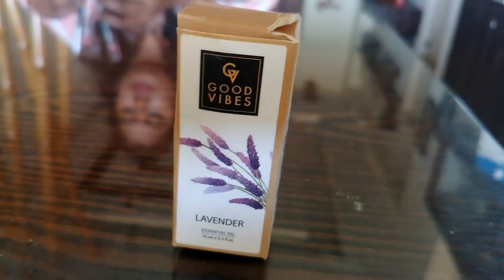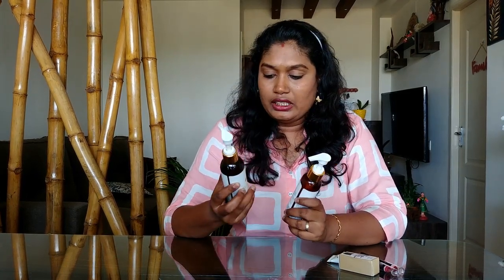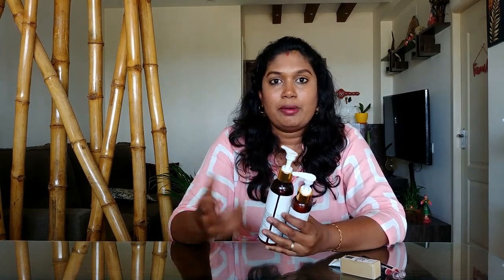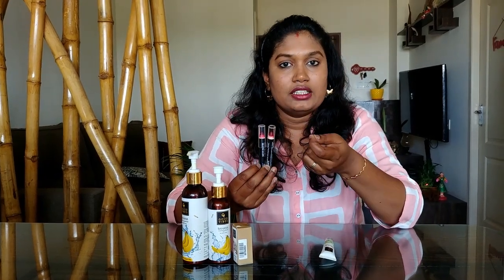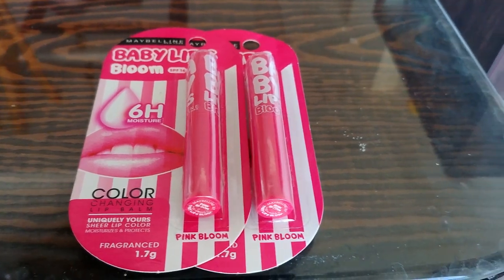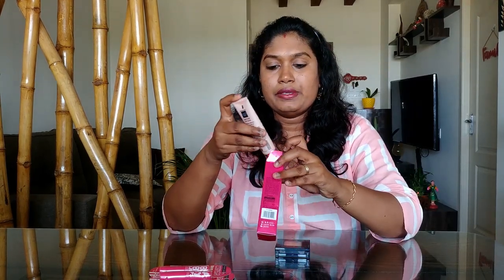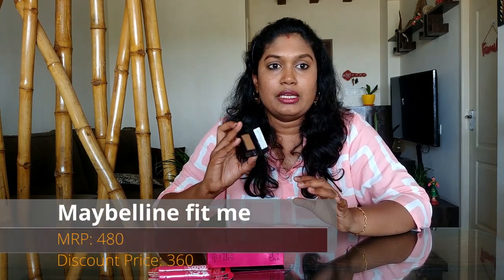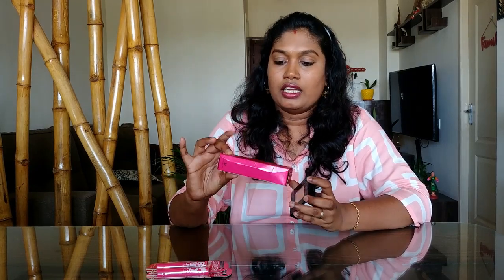AFFORDABLE PURPLLE, NYKAA and AMAZON SHOPPING HAUL IN தமிழ்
Goodwyn Tea bags
Boya Lapel Mic